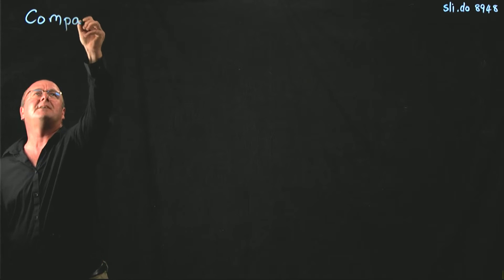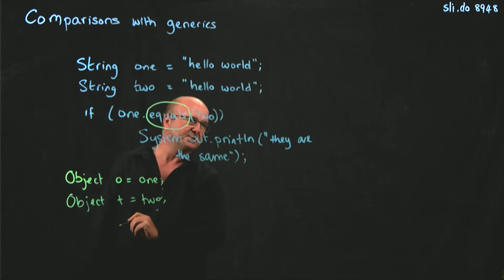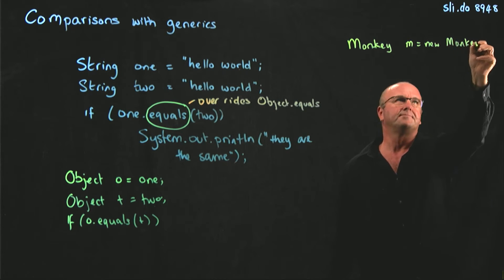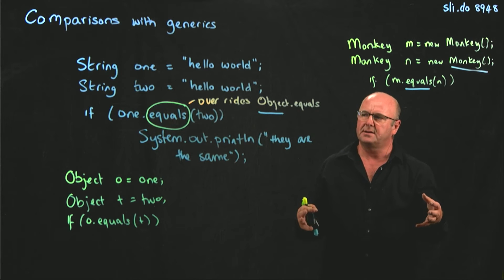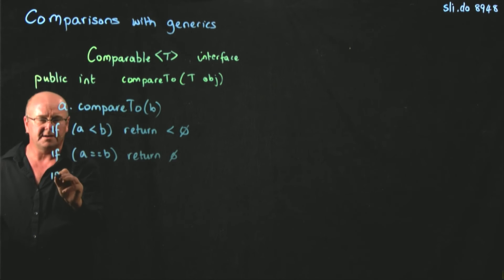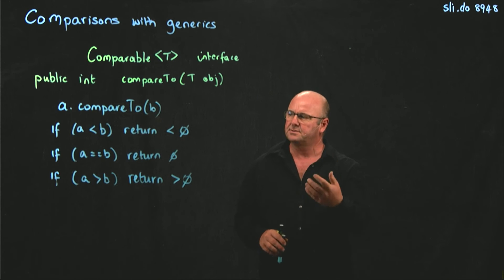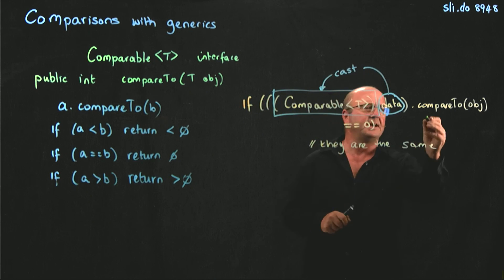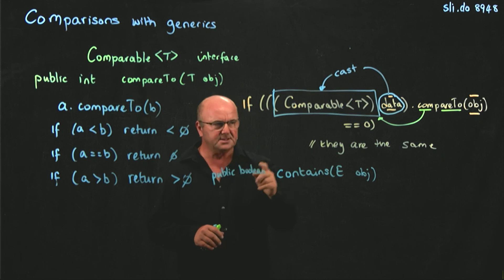Java 2 ComparableGenerics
Dr. Rob Edwards from San Diego State University introduces the use of generics in Java. A mechanism we need to use in data structures so our data can hold anything